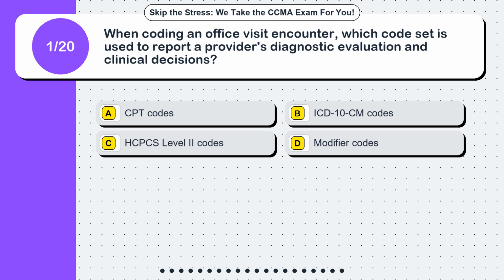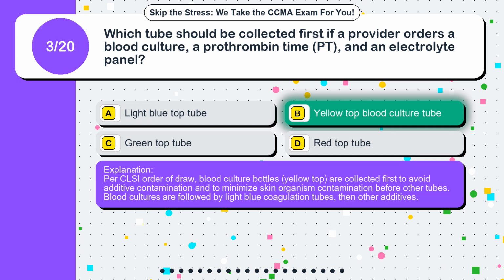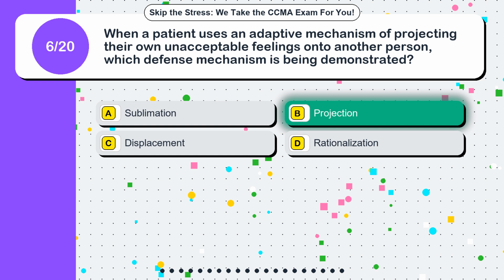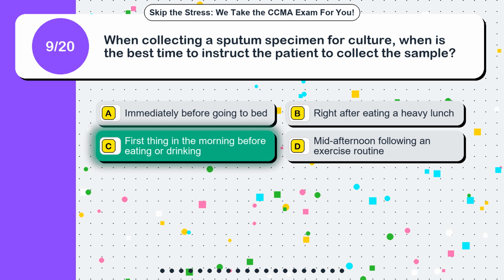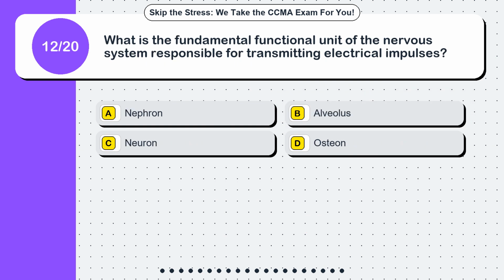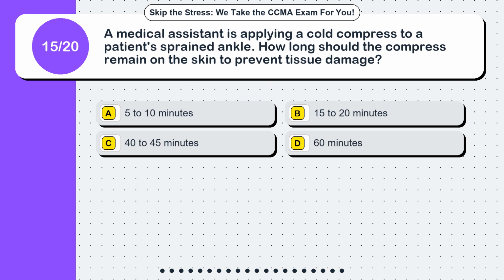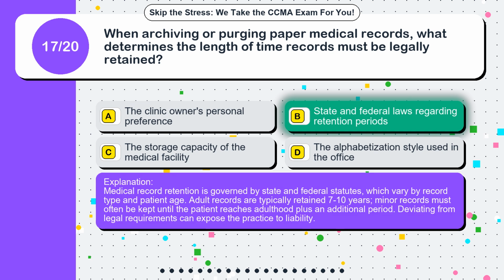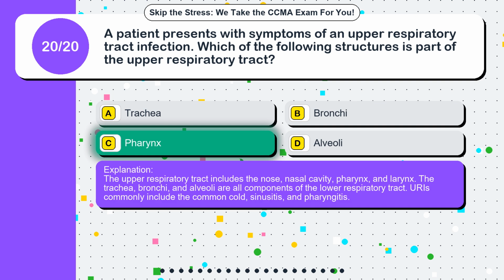NHA CCMA Test Review Session | 2026 Full Medical Assistant Masterclass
NHA CCMA exam — let me talk to you the way I genuinely wish someone had talked to me before I sat this thing.

THE EXACT TOPICS THAT SHOWED UP

Patient Care and Communication — this domain opens the NHA CCMA exam and it's the one most people assume they already know. Don't. The NHA CCMA practice test questions in this section are almost always scenario-based, testing how you respond to a patient in a specific situation, not just what the textbook definition says. Know therapeutic communication techniques, understand how to handle difficult patients calmly, and be clear on patient rights including HIPAA and informed consent. The latest updated 2026 CCMA NHA exam review material places increased weight on cultural sensitivity and patient-centred care — both show up in this video.